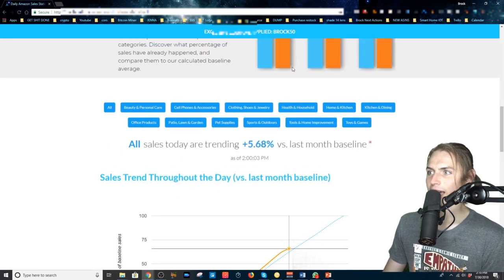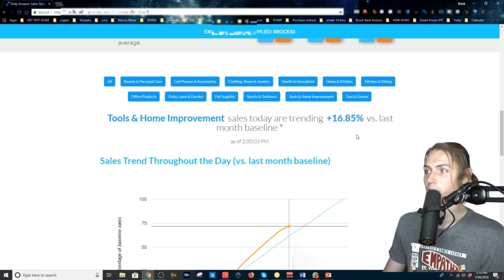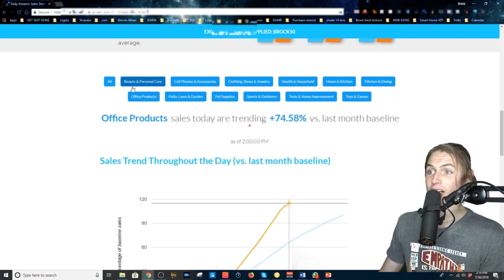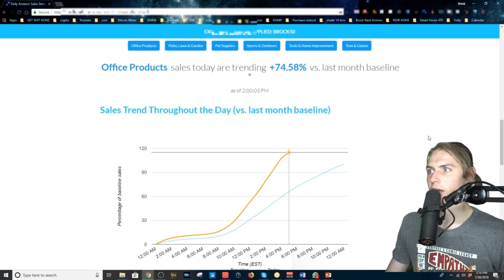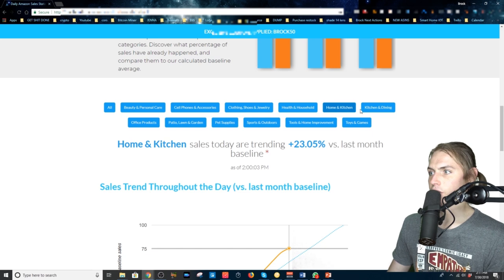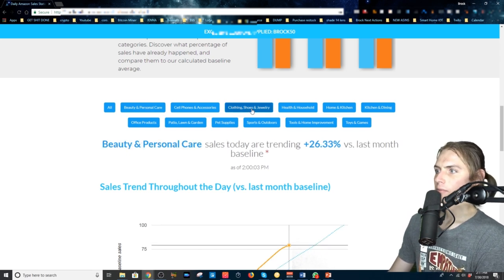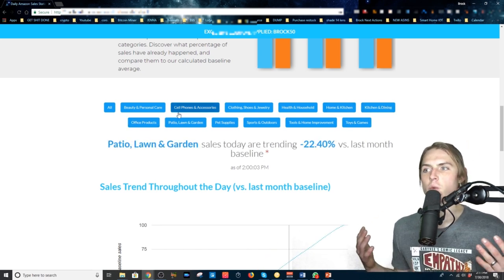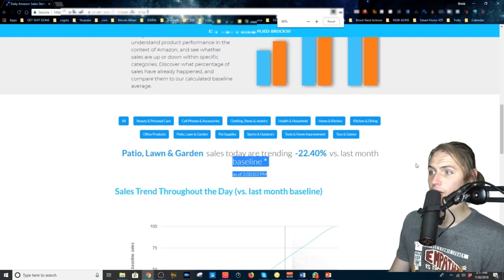18. Sales Low How to compare AMZ sales to average daily volume with VL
Fulfillment by Amazon (FBA) is a program that lets you to outsource order fulfillment to Amazon. It’s part of a fully automated set services we call Supply Chain by Amazon. Sign up for FBA to send products to Amazon’s global network of fulfillment centers and offer customers free, two-day shipping through Prime. When a customer makes a purchase, Amazon fulfillment specialists can pick, pack, and ship the order.